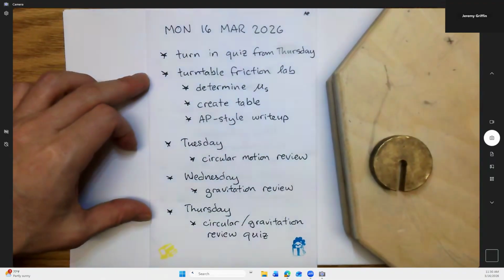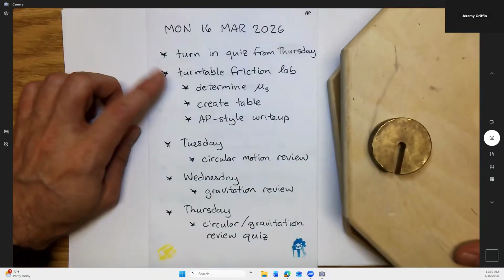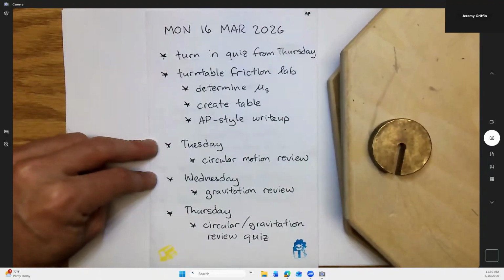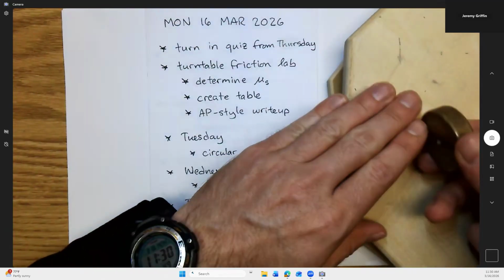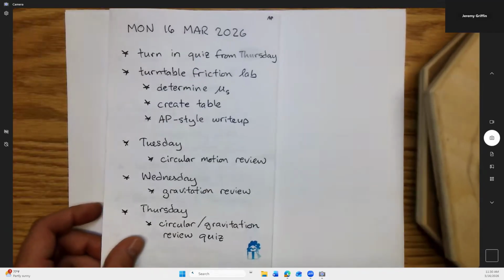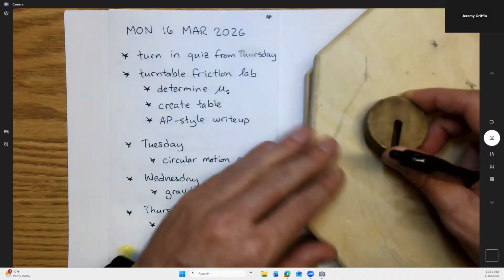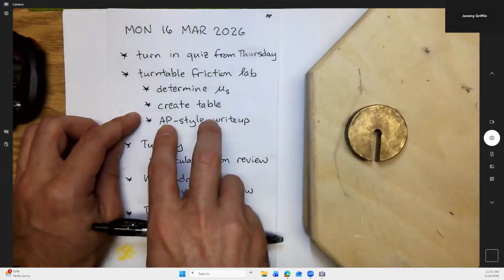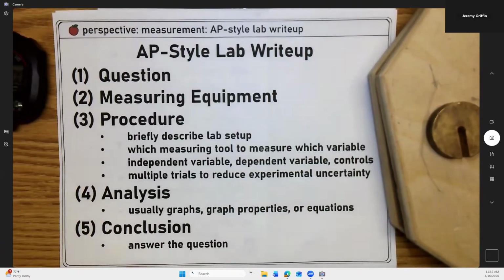2026 0316 - AP Physics Day 135 - Turntable Friction Lab part 1 of 2